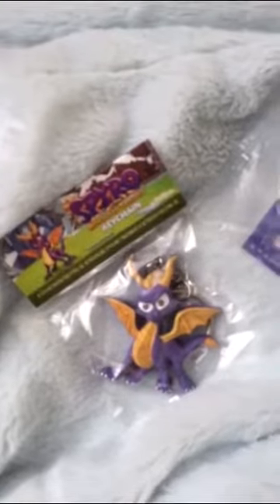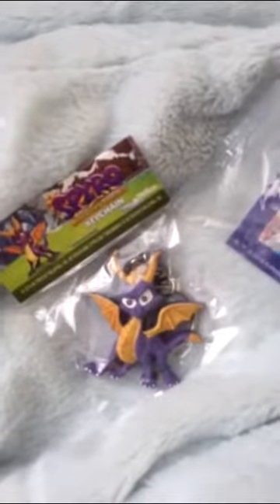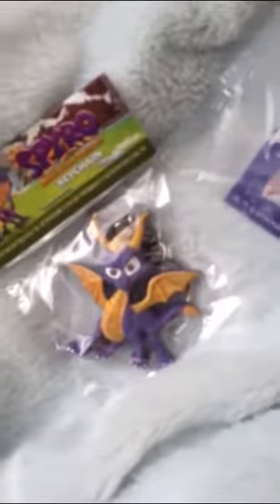Its REAL! "Sour Patch Kids Cereal Unboxing"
Cereal